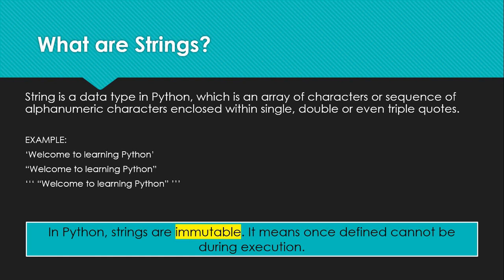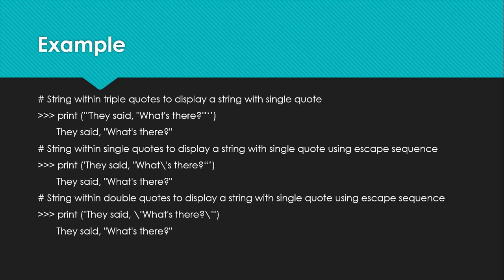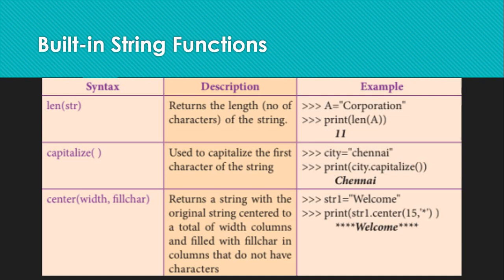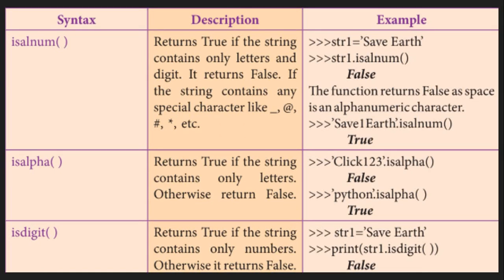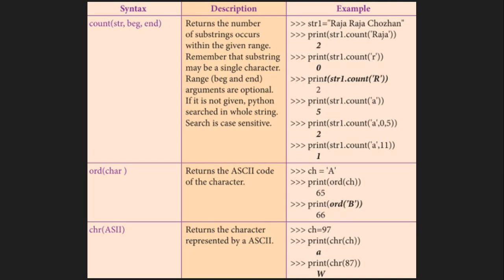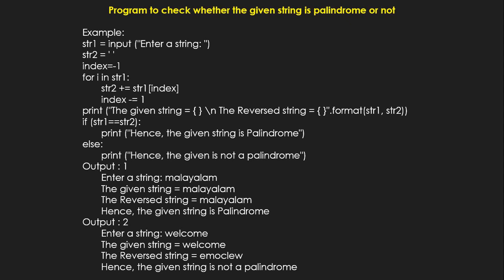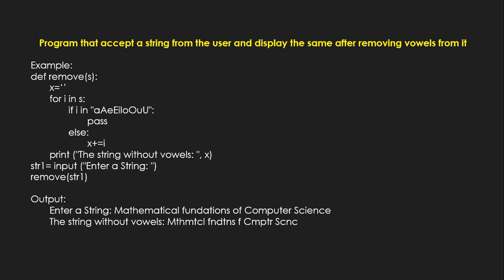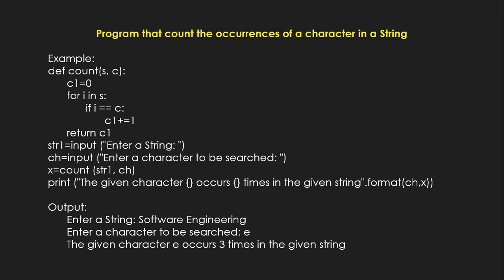Strings & String Manipulation | Part - 2 | Python Programming